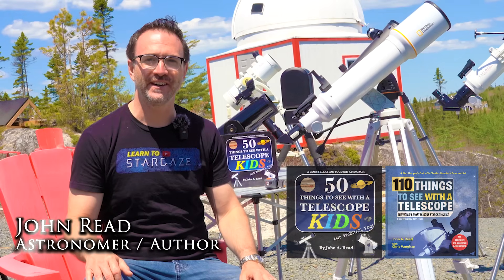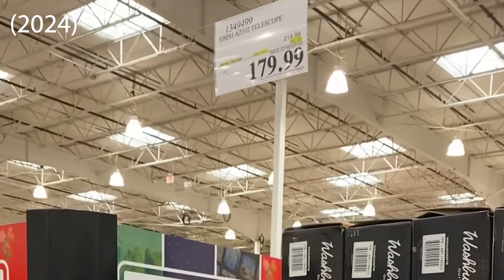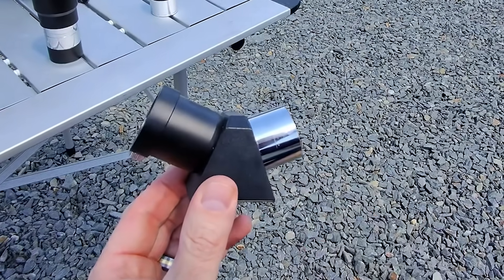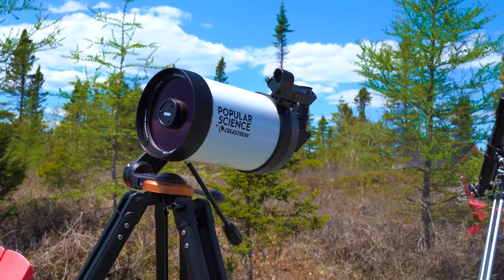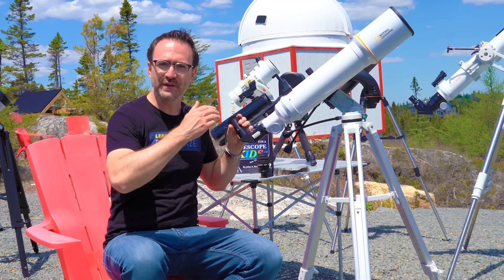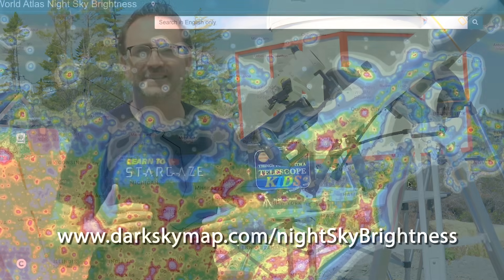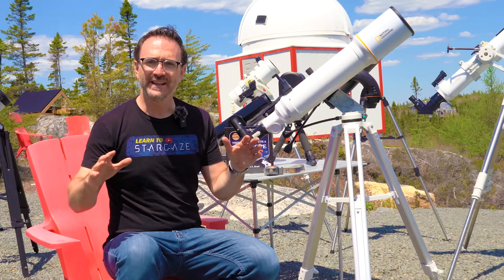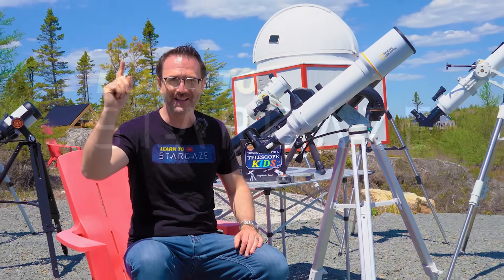How To Use a Beginner Telescope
NEW! We're starting an online Astronomy Club!
Recommended Book: 50 Things to See with a Telescope
A detailed guide to getting started with a beginner or budget telescope. For a detailed guide to choosing a beginner telescope, check out this video: A Telescope for Every Budget

Chapters:
0:00 Intro
0:28 Know Your Gear
5:47 Align Your Finder
6:50 Choosing an Eyepiece and Focusing
9:35 Prepare for Observations
11:20 Find Your Targets
14:33 Conclusion

50 Things To See with a Telescope Kids
110 Things To See with a Telescope
Turn Left at Orion

Table Top Dobsonians:
Heritage 130
Virtuoso 130
8inch StarSense Dobsonian
102mm Refractor (Short Tube)
SVBONY SV48P (Amazon)
Premium Refractor – Skywatcher Evolux
Mak Telescope – DX5

Laser Collimator